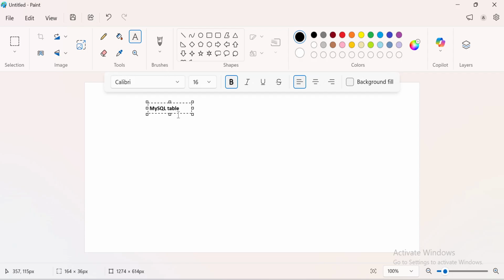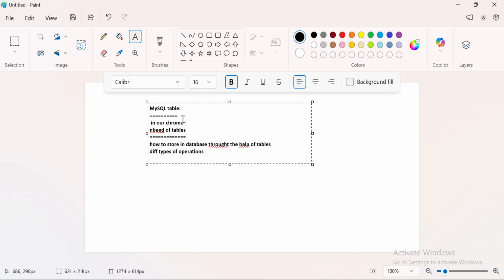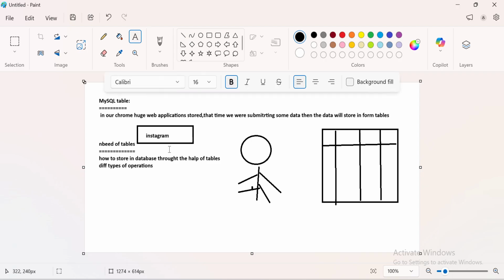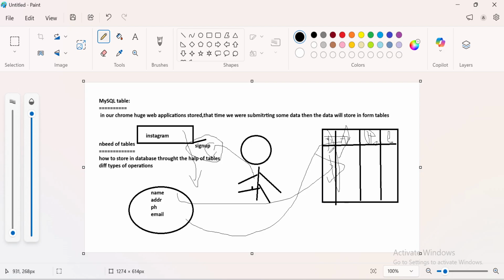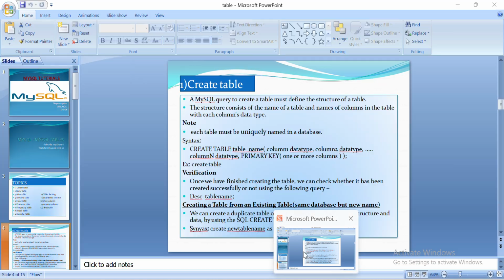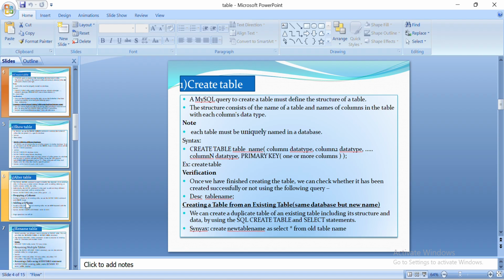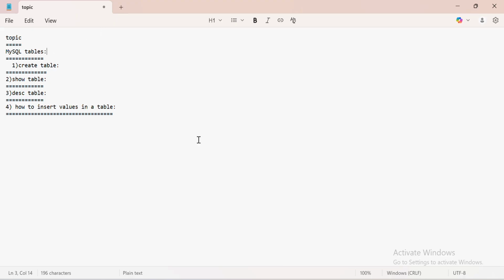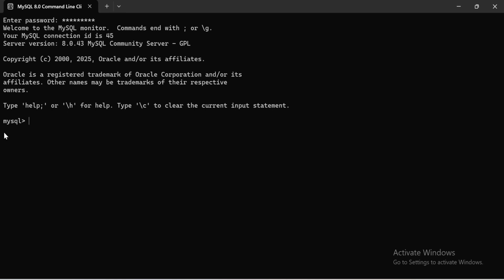class 02 mysql tables mysqltutorials mysqlcourse databaseconcepts software #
i m explaining mysql tables
in this class we are discussing
!)create tables